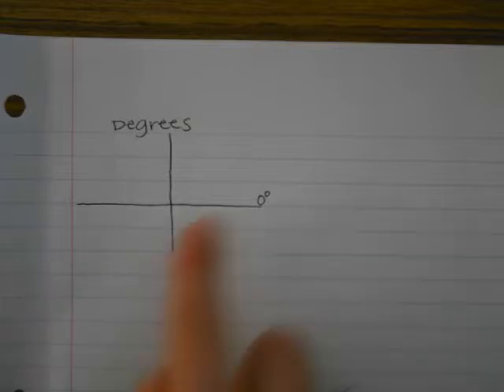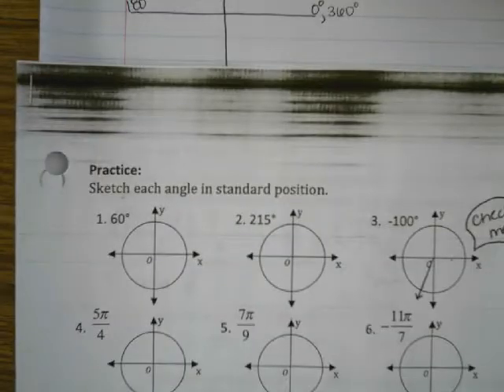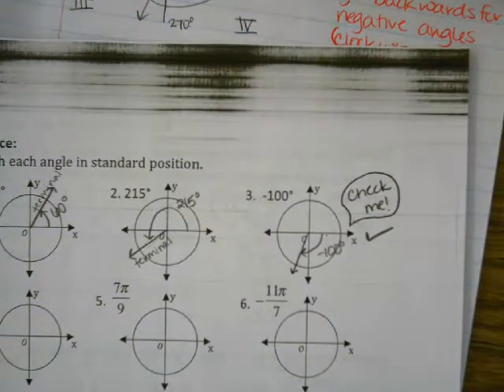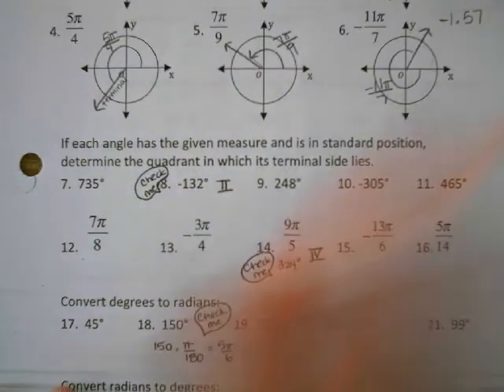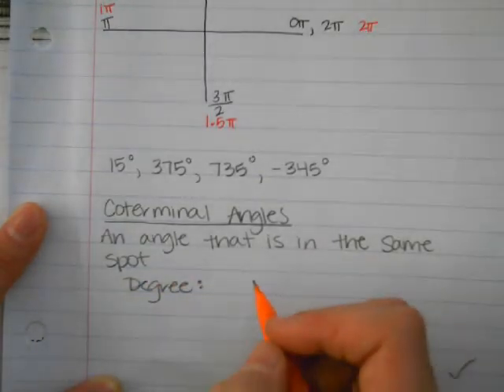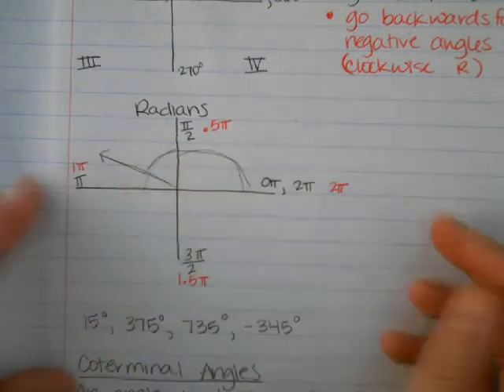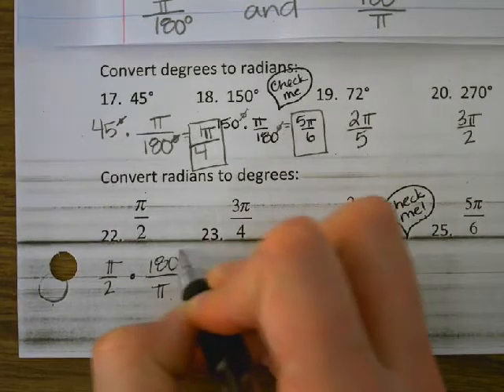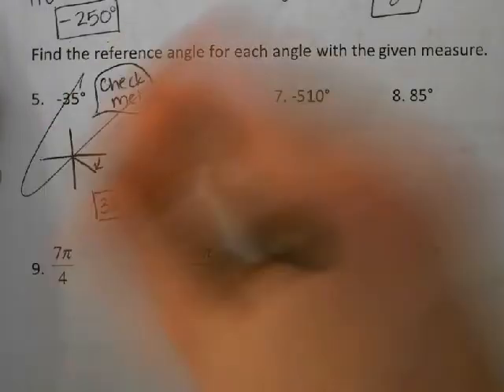Radians and Degrees Practice